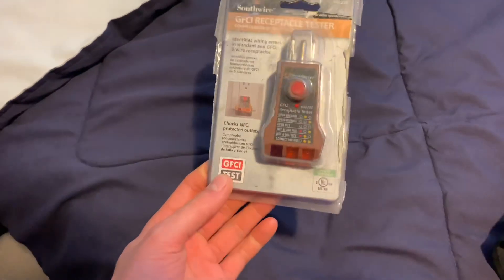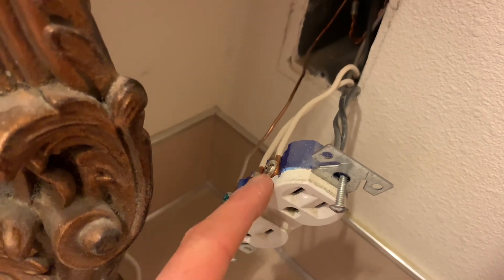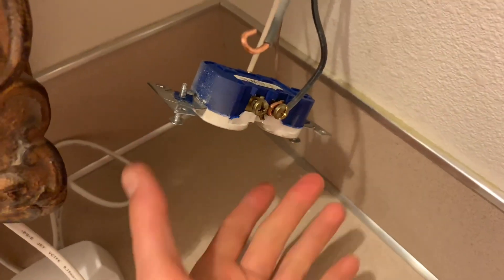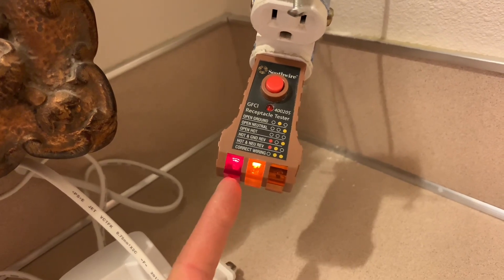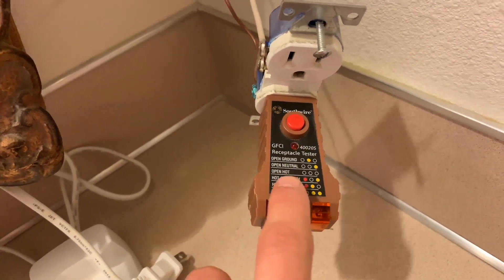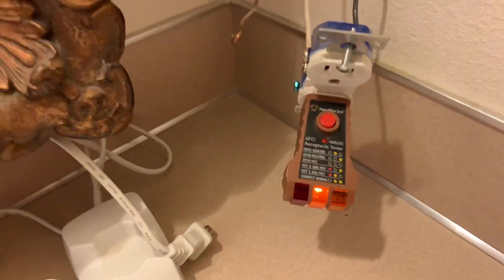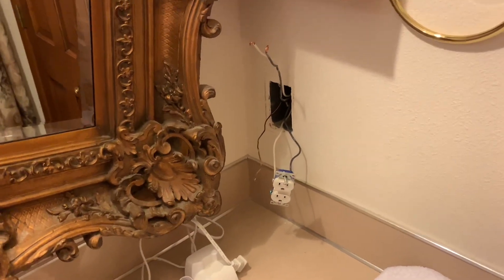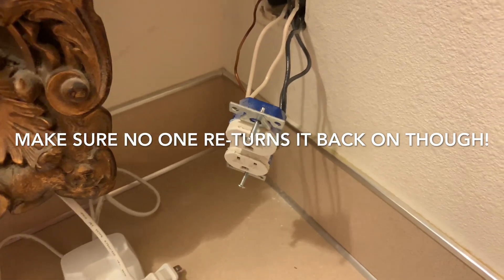How To Use A GFCI Plug Tester! (Every Scenario Explained)